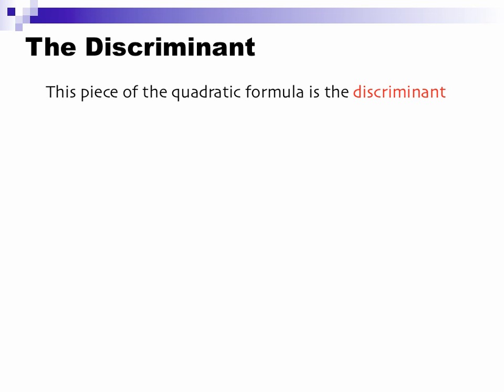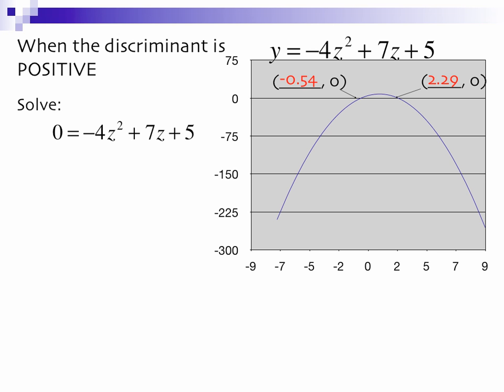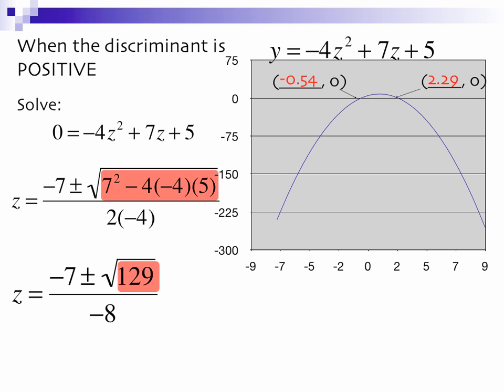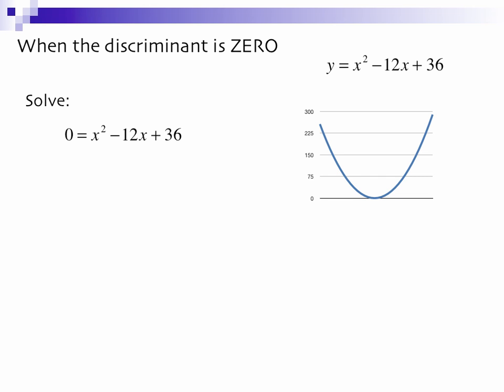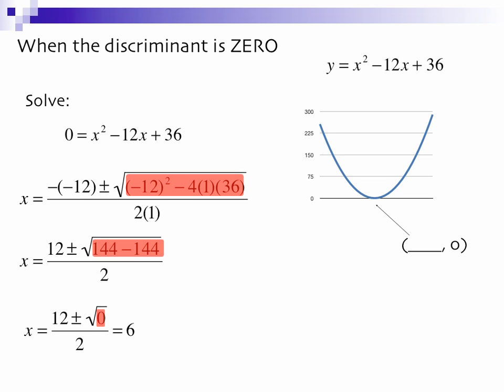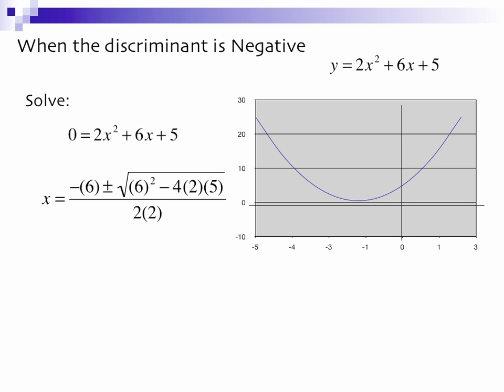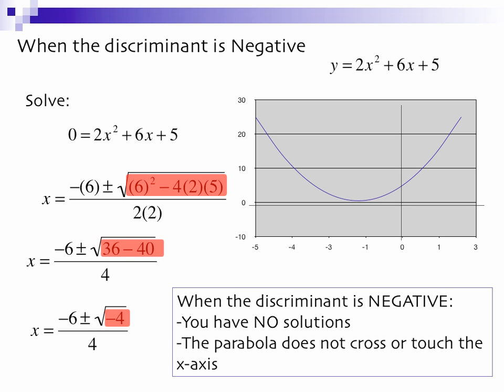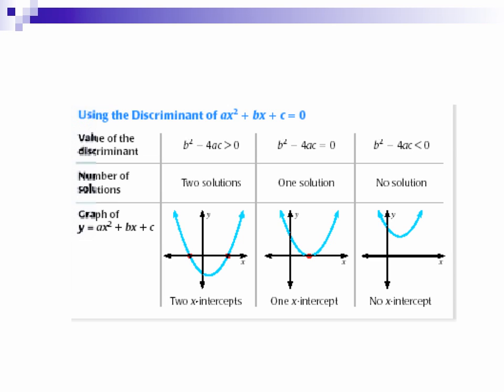10.7 narrated 1112.mov